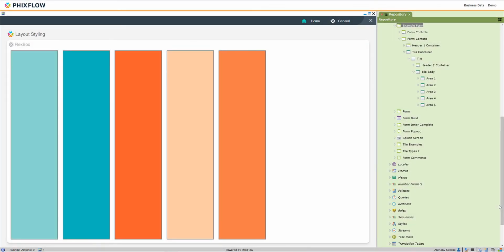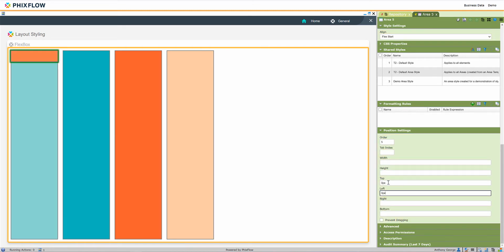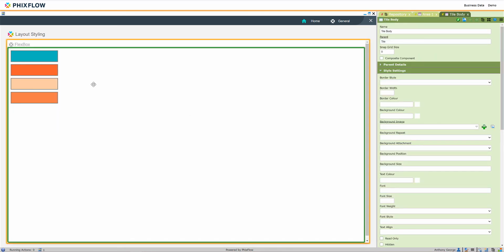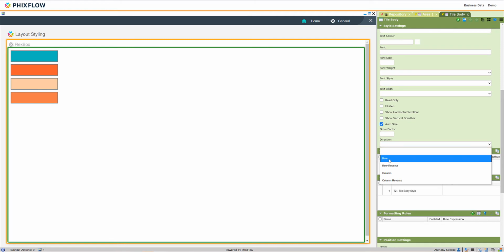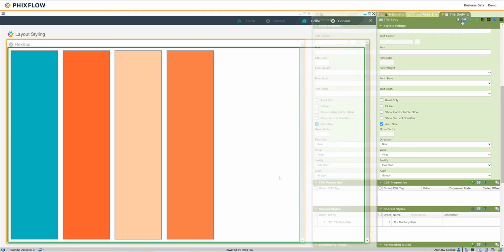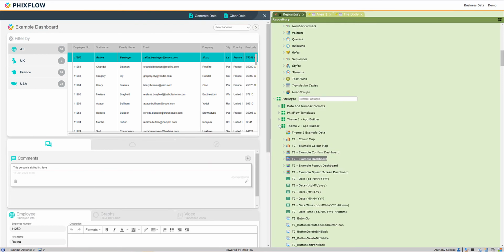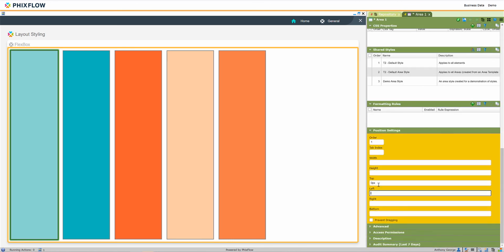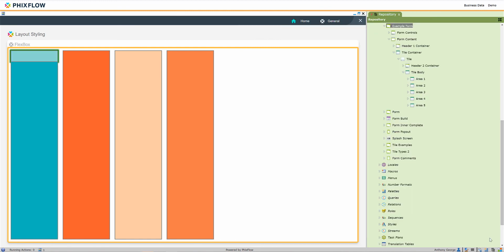Responsive layouts: Position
Setting fixed or relative positions for components of a screen layout